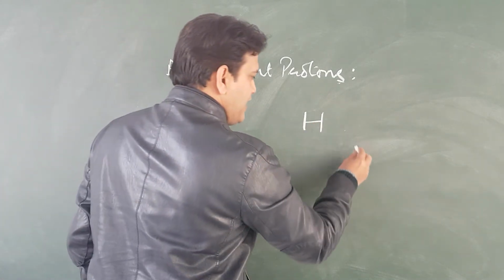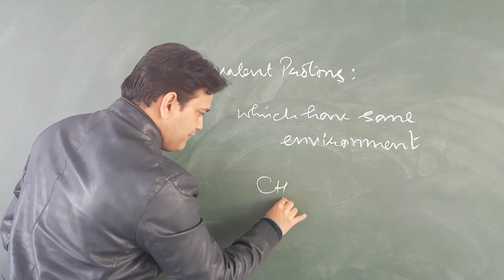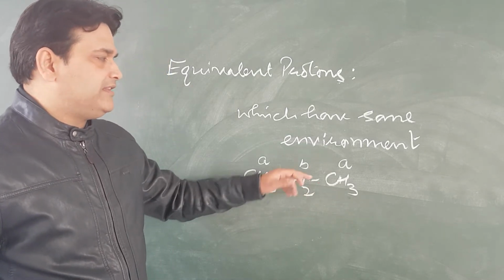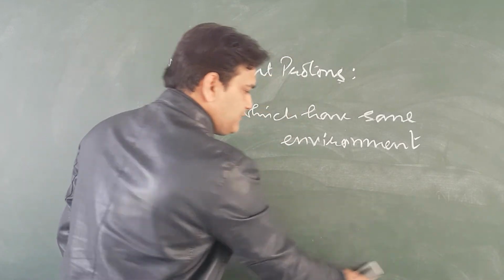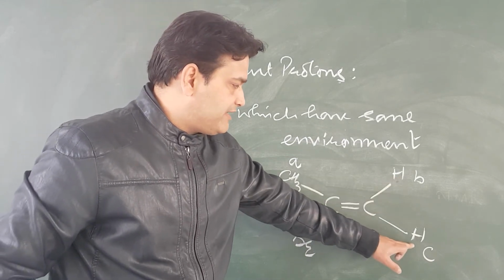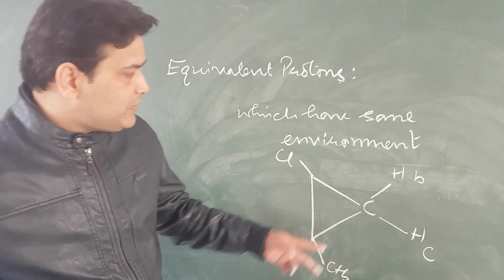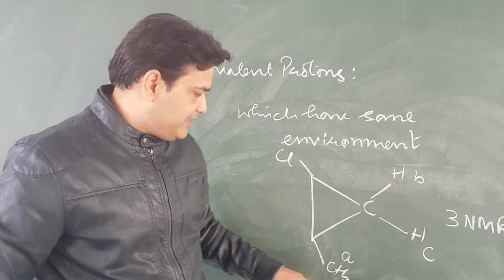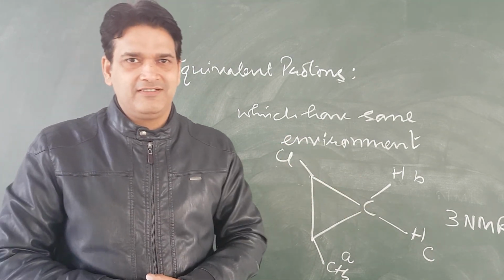Equivalent Protons & Their Calculations in NMR Spectroscopy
S.M.D.R.S.D College, Pathankot.